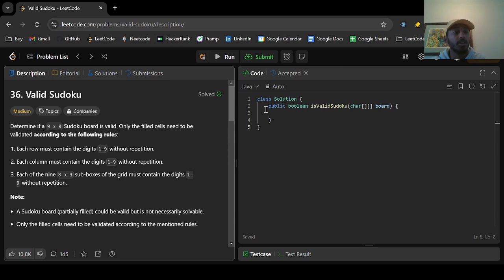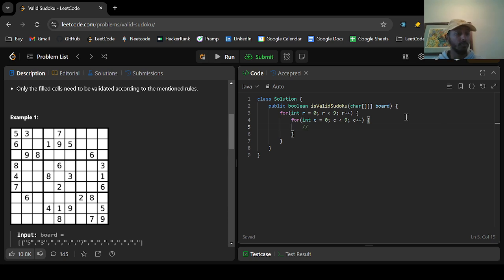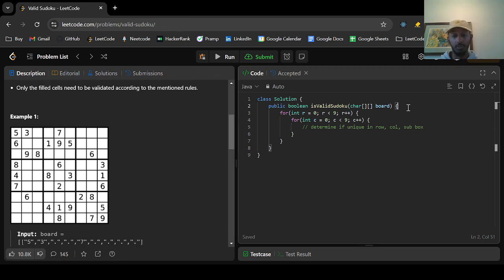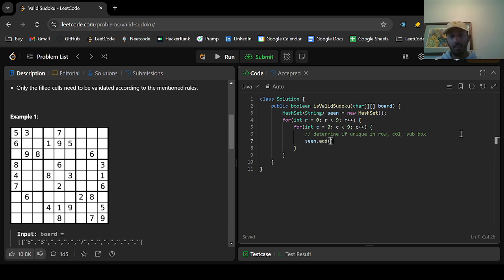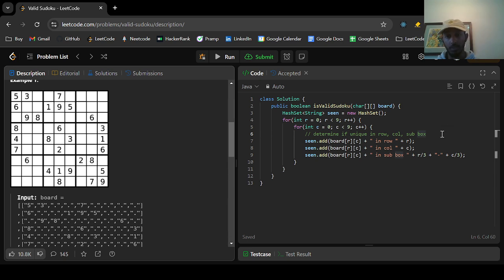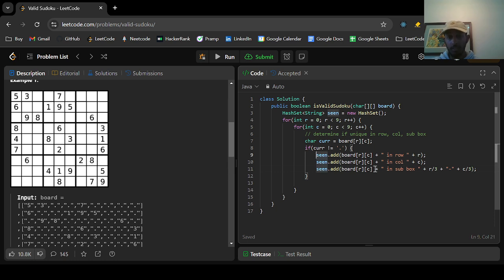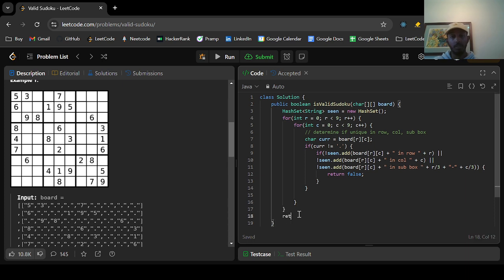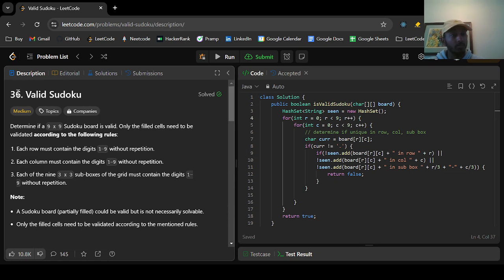36. Valid Sudoku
In this video I go over how to use a Hash Set to determine a valid sudoku board.